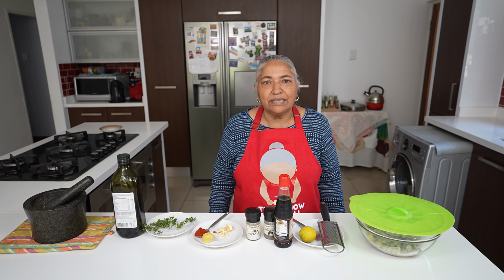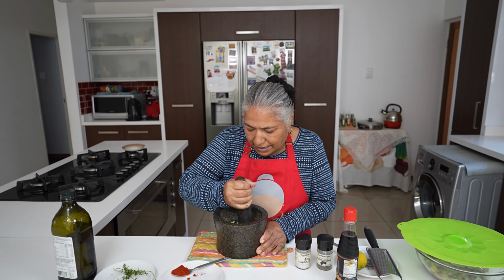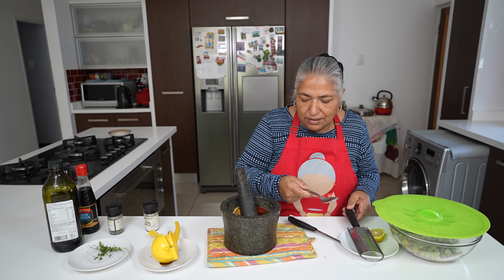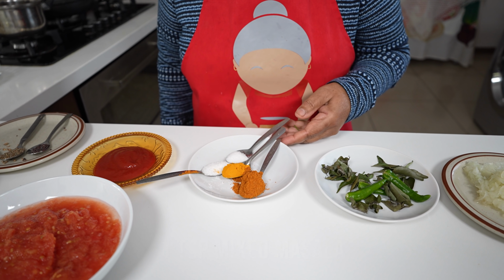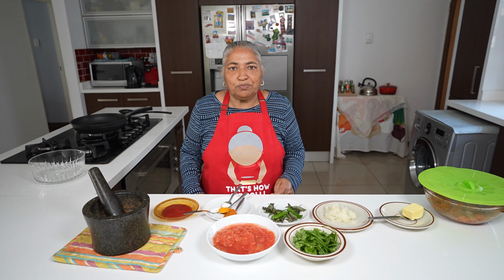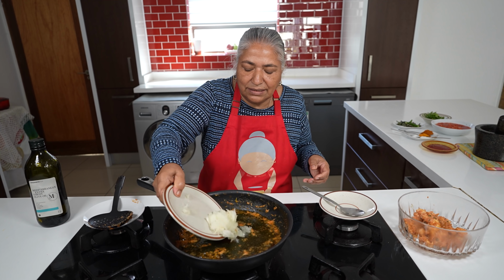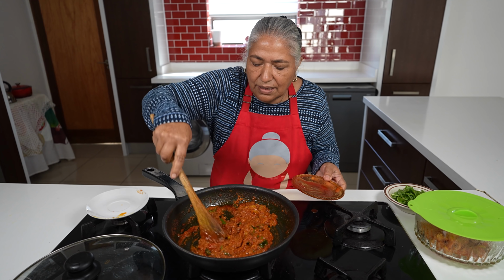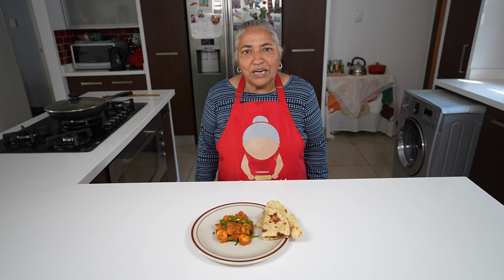Making spicy prawns chutney - everyone's favourite (unless you are allergic)!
Prawns chutney is everyone's favourite - nothing beats the soft sweet prawns in a hot spicy tomato base, served with some hot hot roti! We don't make this often as Pranesh is mildly allergic to shellfish so avoids eating prawns or crabs but once in a while we do make it when we have some visitors over.

Ingredients
700g prawns, shelled, deveined and rinsed

Marinate
1 lemon for zest and juice
1 tbs soy sauce
grind of salt and pepper
1 thumb sized piece fresh  ginger
6 cloves of garlic
1 tsp pure chillie powder
a handful of fresh thyme
splash of olive oil

For braising
generous cube of butter - adjust to preference
1 onion grated
3 green chillies
small handful curry leaves
1 tsp mixed masala
1 tsp hurdee (tumeric) powder
1 tsp salt
1/2 tsp sugar
6 tomatoes, grated
2 tbs tomato puree
1/2 tsp mustard seeds
1 tsp jeera (cumin) seeds
1 tsp dhania (coriander) seeds
dhania and spring onion to garnish

For a creamy chutney, add 3/4 cup coconut milk and allow to simmer gently for 5 minutes.